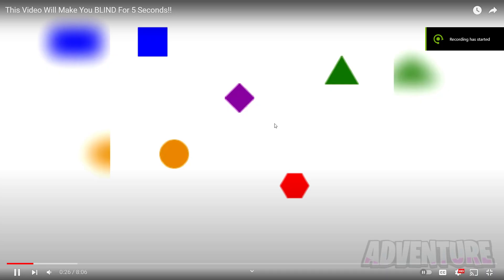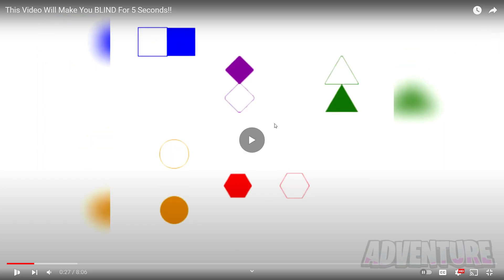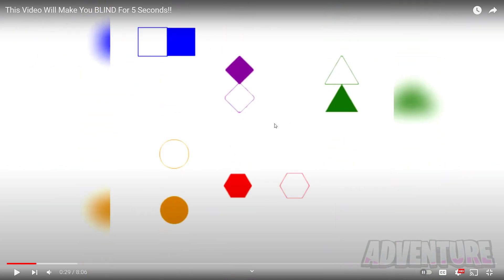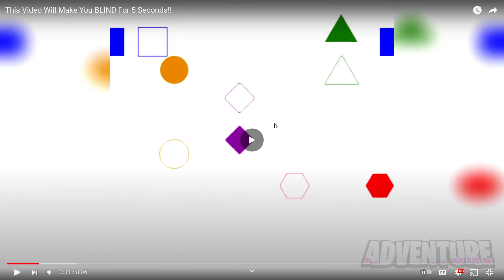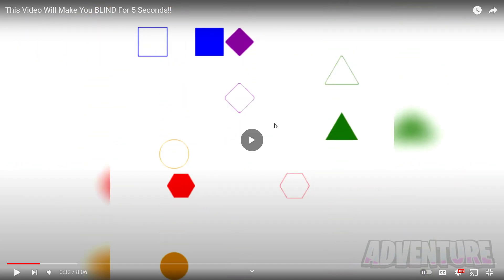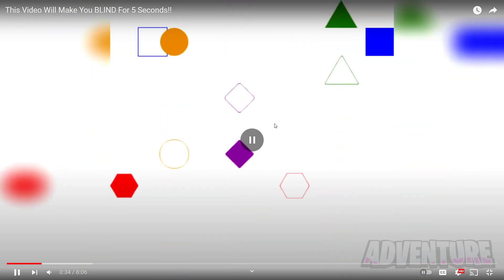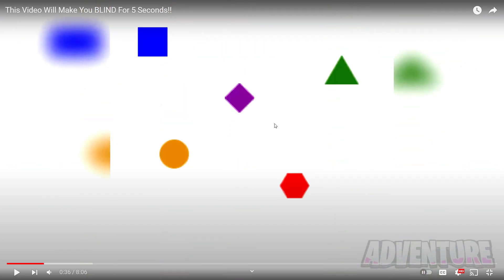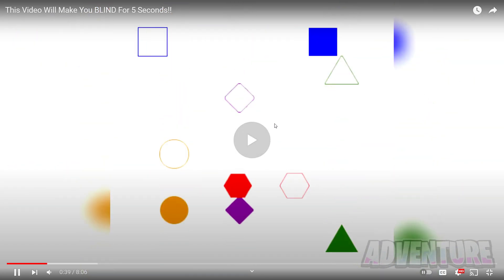I DID IT PERFECT 6 TIMES!!!!!!!!!